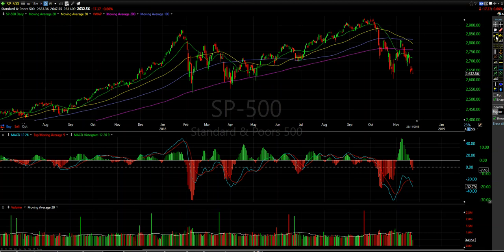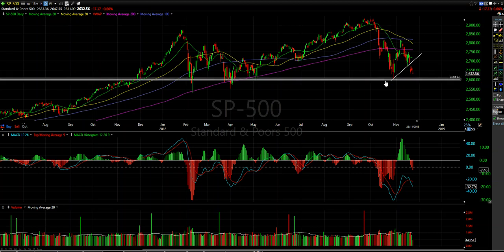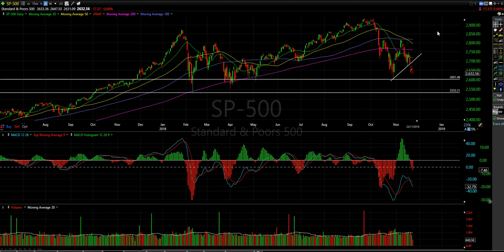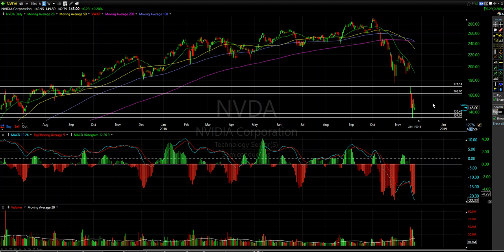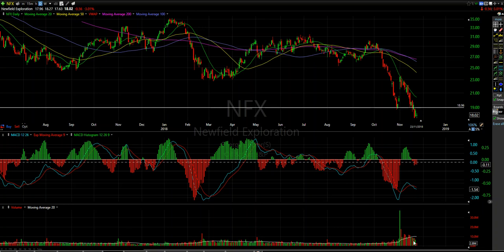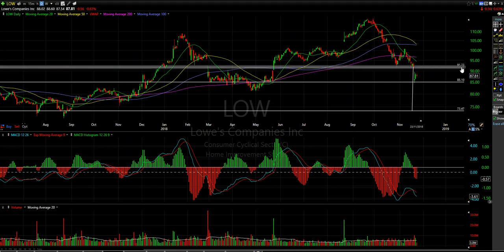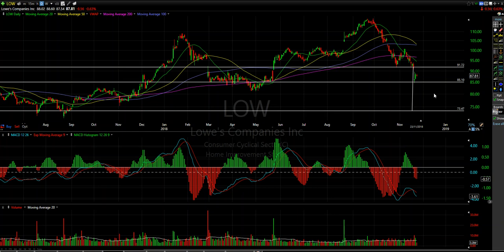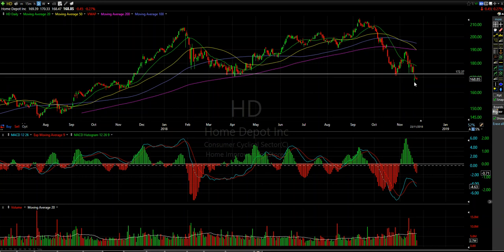Another Killer Week!!! 100% Success Ratio Using Our Trade Alerts System!!!!